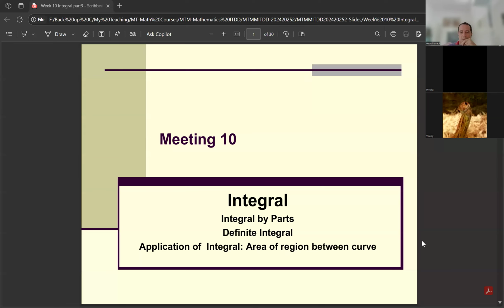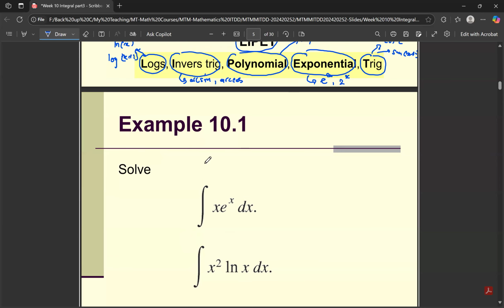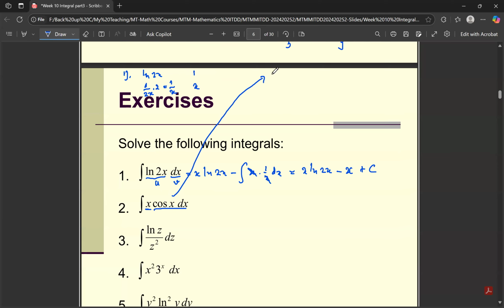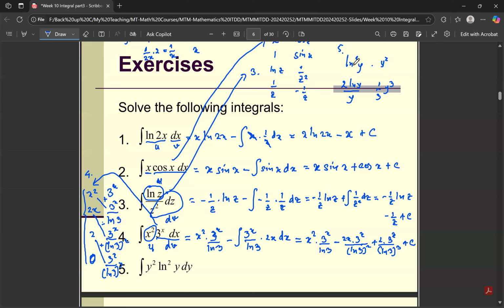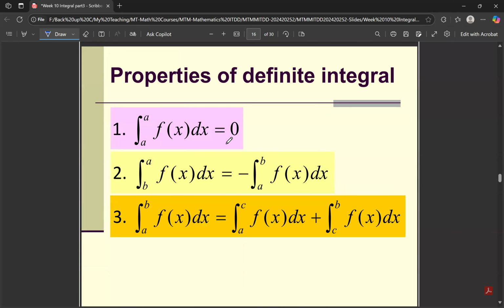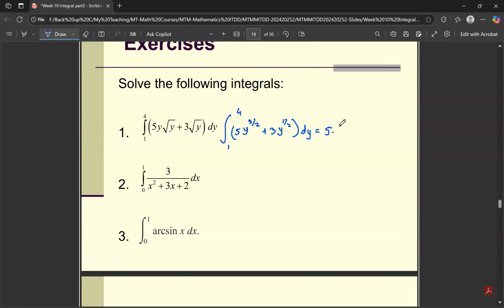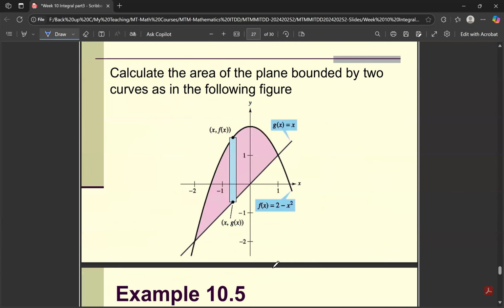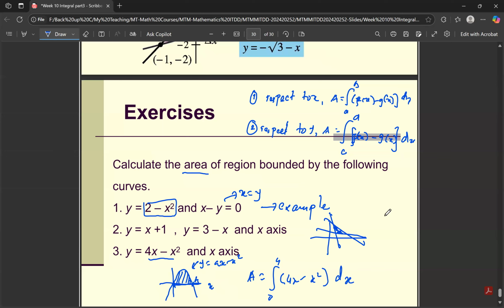Meeting 10 Mathematics WZ PC 24252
Integral by Parts, Definite Integral, and Area of Region